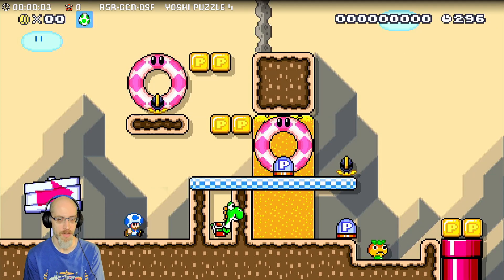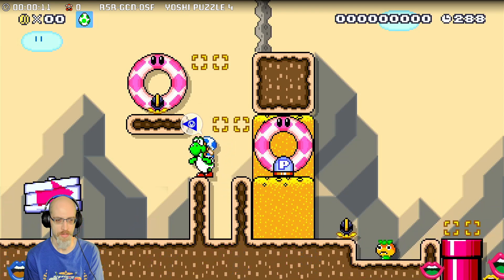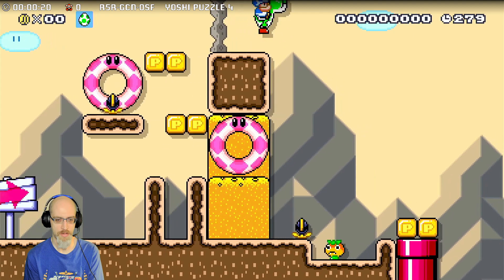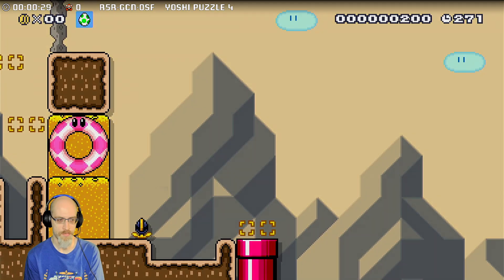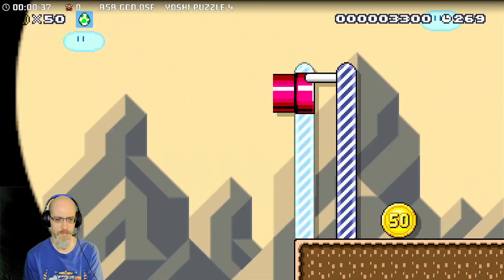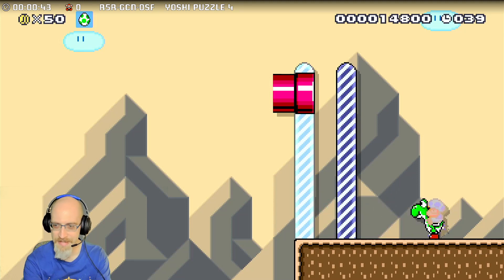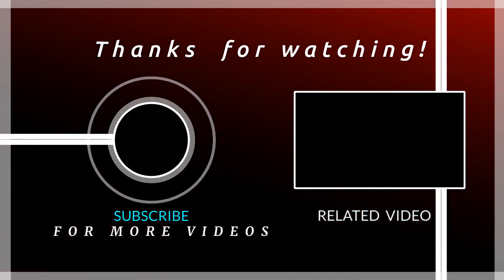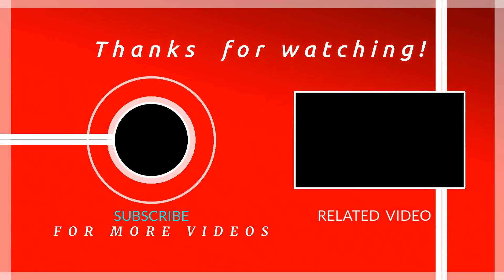yoshi puzzle 4 by cuttei pie / R5R-GCN-0SF / Mario Maker 2 Puzzle solution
This was originally recorded on October 16th, 2022.